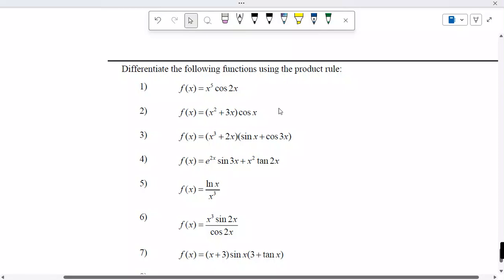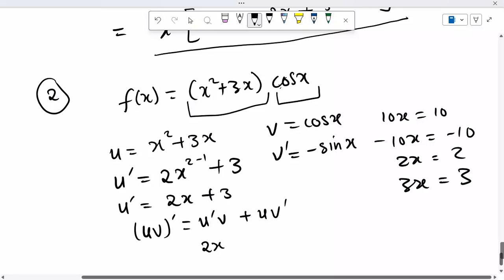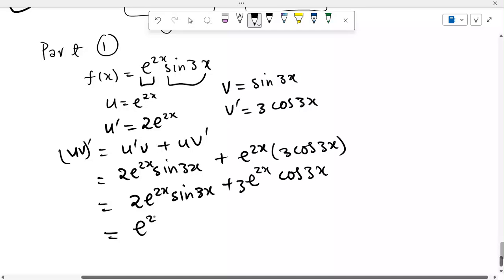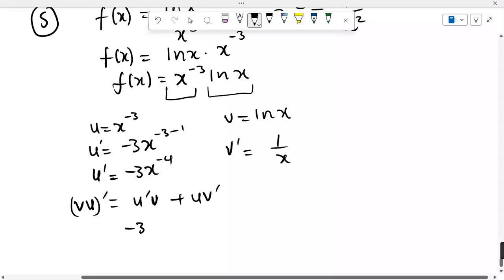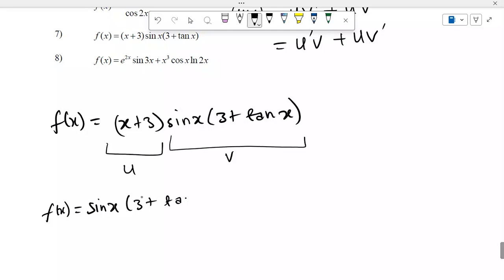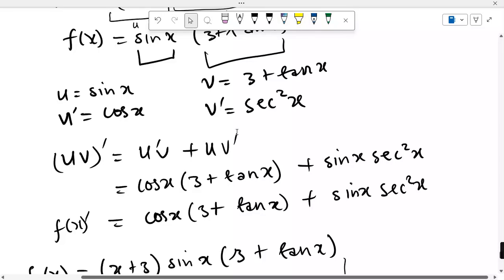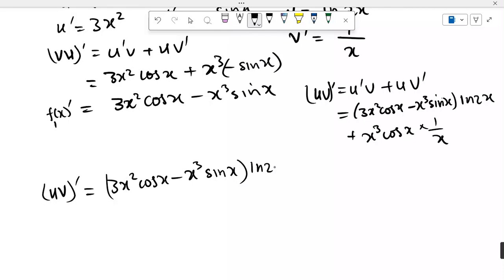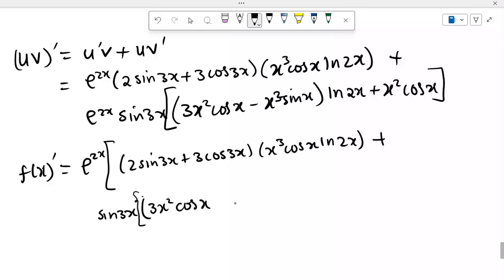Complex Differentiation using Product Rule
🧠 Master the Complex Product Rule of Differentiation | Step-by-Step Tutorial with Examples!

Are you ready to conquer those tricky calculus problems involving the product of complex functions? In this powerful lesson, Tutor Blessings breaks down the Complex Product Rule like never before—making it simple, visual, and easy to apply!

🔍 What you’ll learn in this video:

How the product rule works with composite and trigonometric functions

Why the rule matters in real-world applications

Detailed, solved examples explained step-by-step

🎓 Perfect for:

First-year engineering and math students

📘 Bonus Tip: We’ll also show how to combine the product rule with chain rule for next-level differentiation!